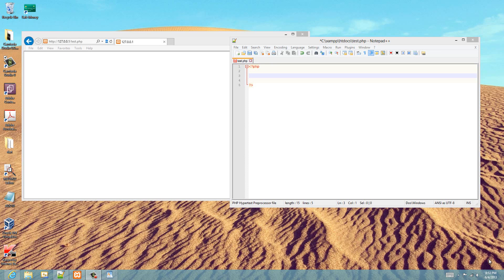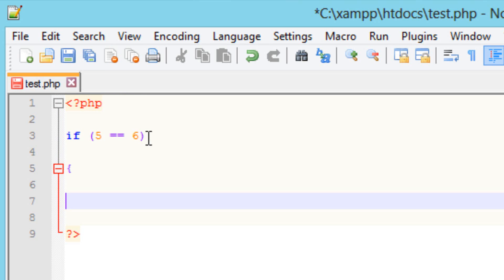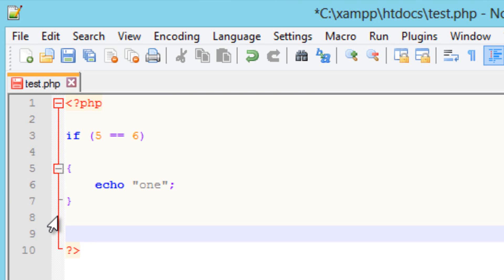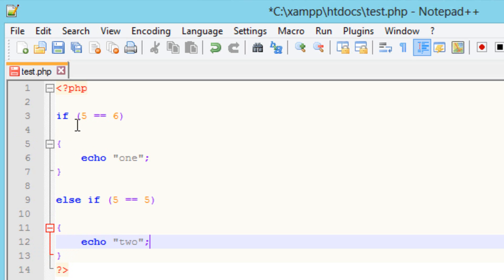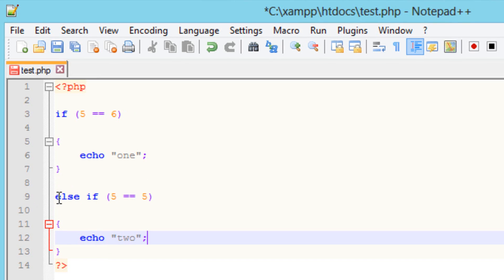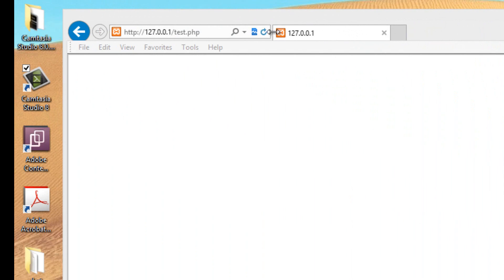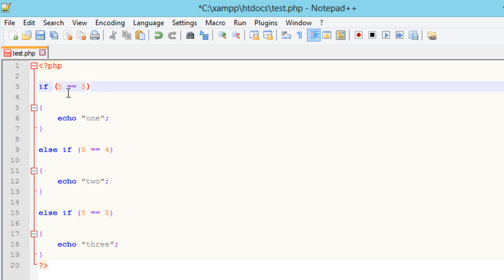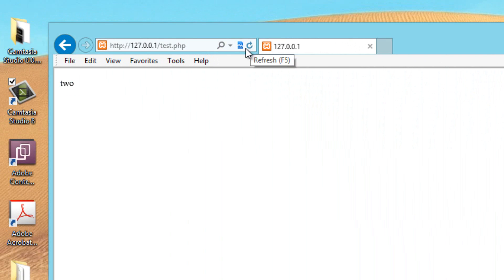Beginner PHP Tutorial - 6 - If and Else If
In this tutorial I will show you how to use the if and else if statements. In the next tutorial I will show you guys how to use the triple equals.